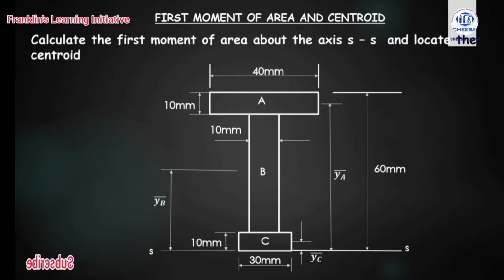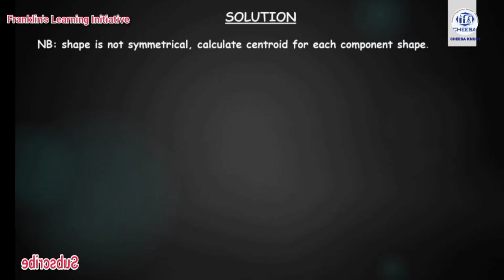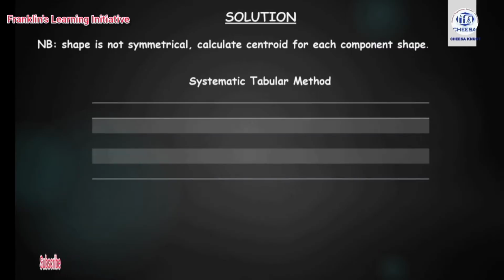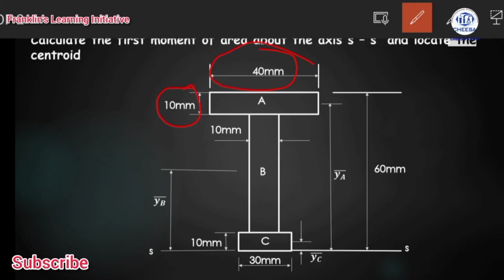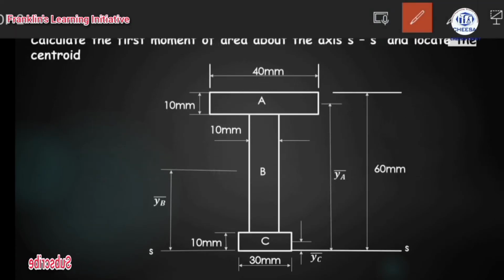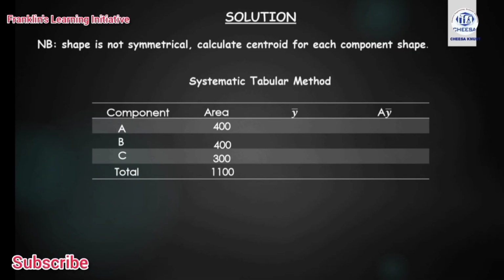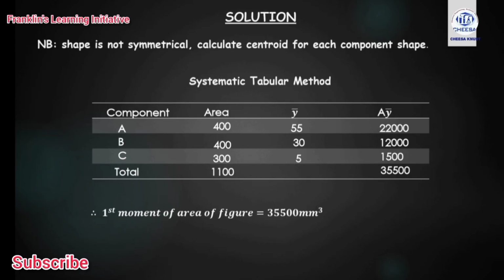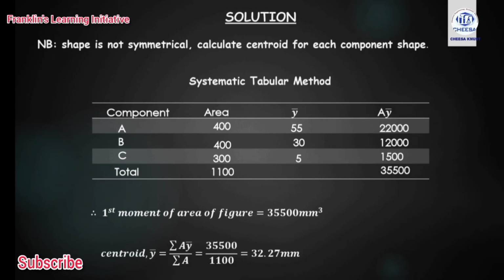Calculate The First Moment of Area and the position of the Centroid.(Part one).